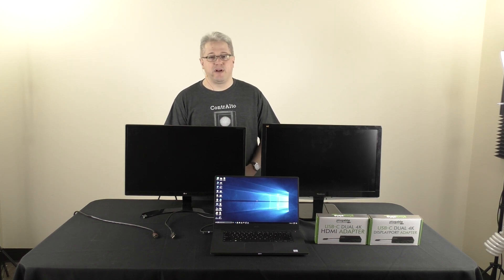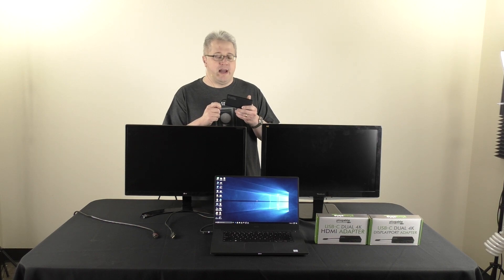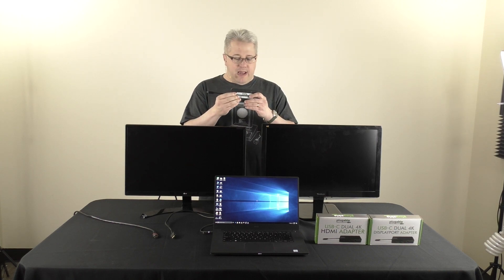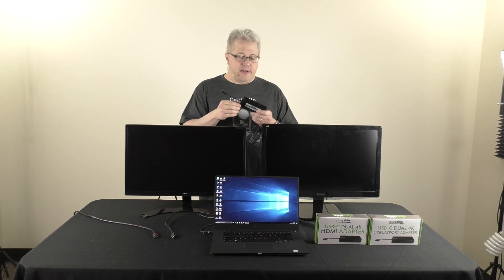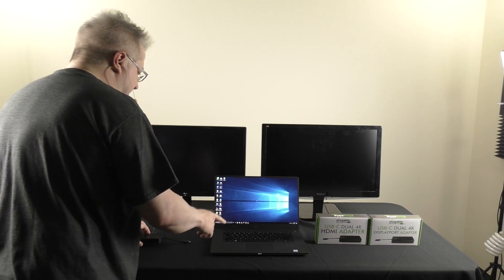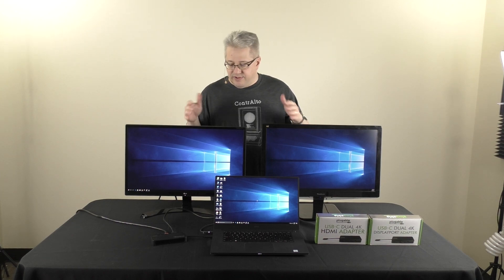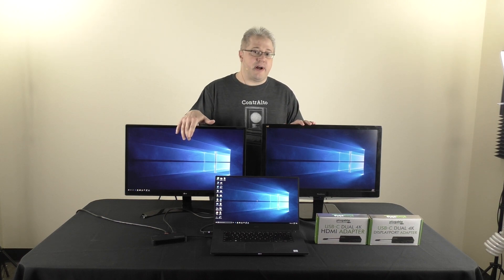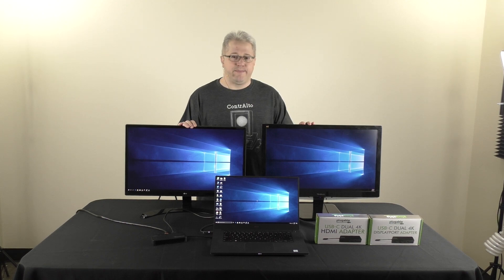Plugable USB-C Dual 4K DisplayLink adapters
In this video we provide a quick introduction to our new USB-C Dual 4K adapters that allow you to add up to two 4K displays at 60Hz. We offer two styles of adapter: